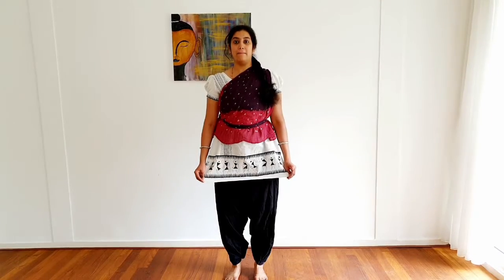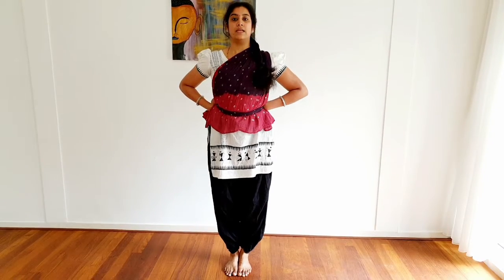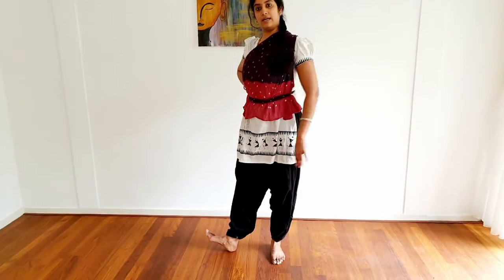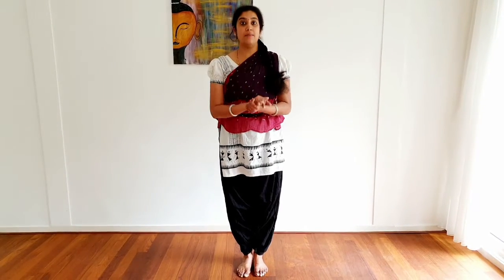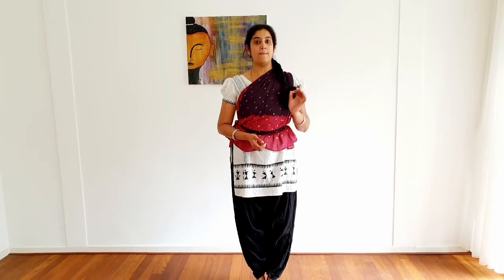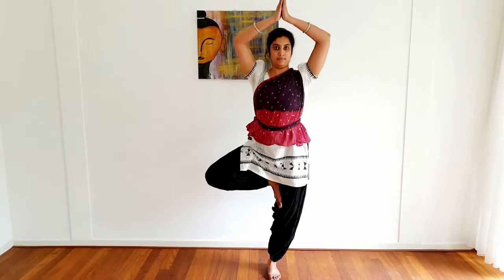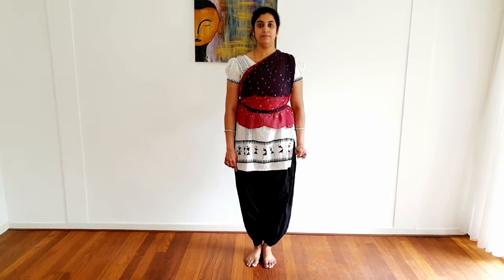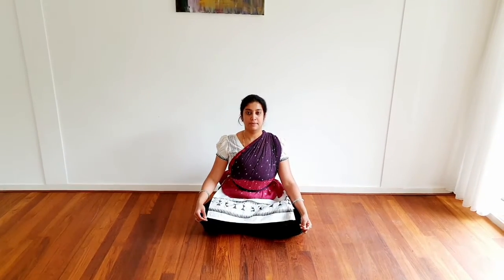Bharatanatyam Class 5 - Video Workshop by Archanha Jayaraman for The Gandhi Centre, The Hague